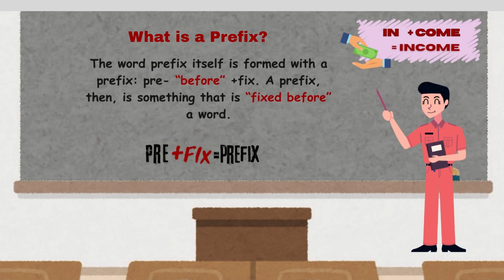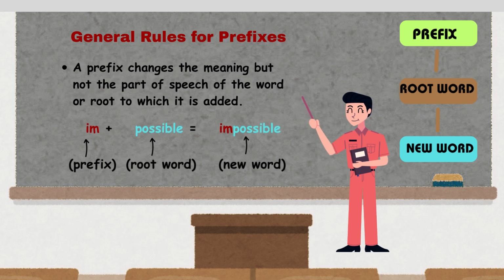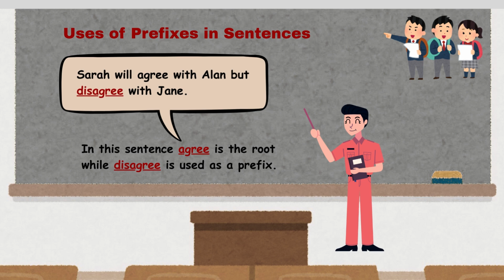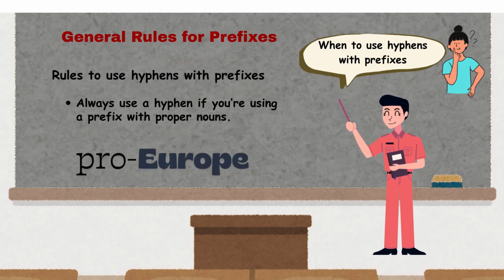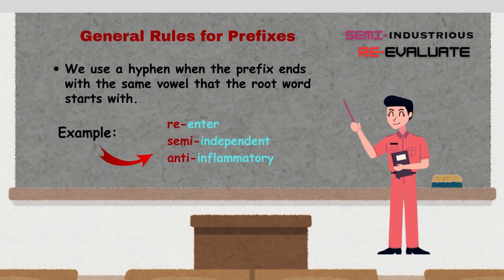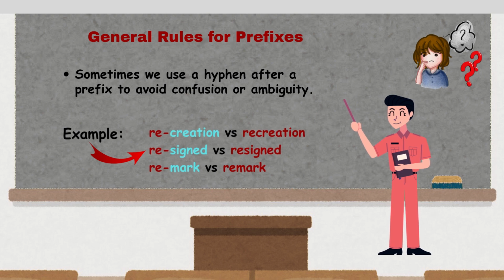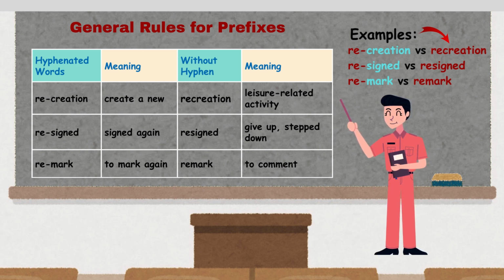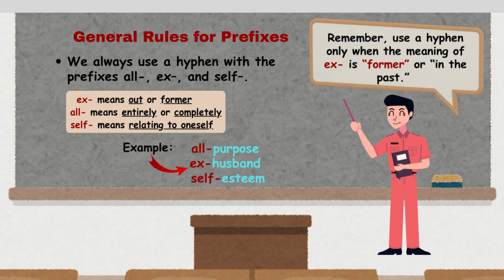Learn Prefixes in Minutes With Examples! | Latin Prefixes Explained | Word Roots with Prefixes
In this video, we’ll explain everything you need to know about prefixes. These useful word parts can change a word’s meaning and make English more interesting.

A prefix is added at the beginning of a word to change its meaning. For example, if you add “un-” to “happy,” you get “unhappy,” which means not happy. Learning prefixes can help you grow your vocabulary, spell better, and understand how English words are built.

In this video, you'll learn:

Timestamps:
00:00 – What a prefix is (definition and simple explanation)
00:14 –  Common Prefixes & their meanings (like ill–, im–, fore–, mis–, sub–)
00:25 – General Rules For Prefixes
01:01 - Uses of Prefixes in Sentences with Explanations
01:25 – When to Use Hyphens with  Prefixes
03:27 – Latin Prefixes with Meanings & Examples
03:41 – List of Common Roots with Meanings & Examples